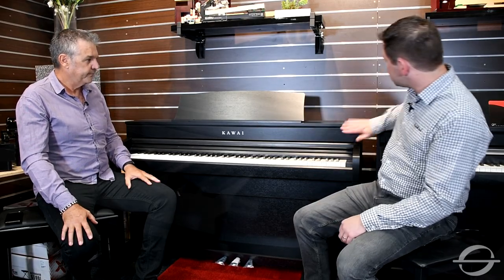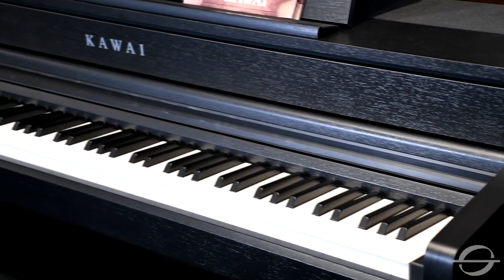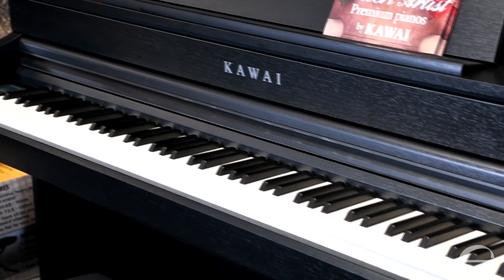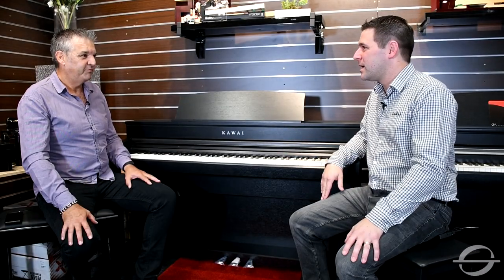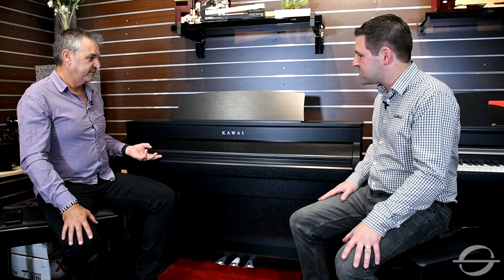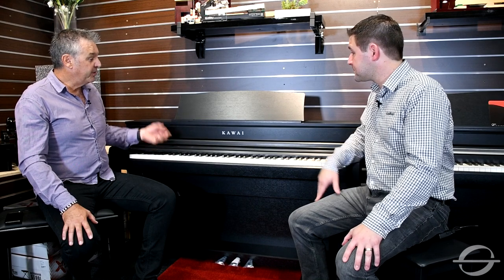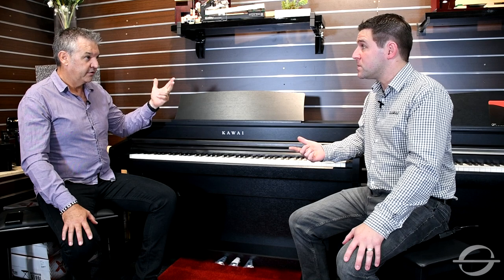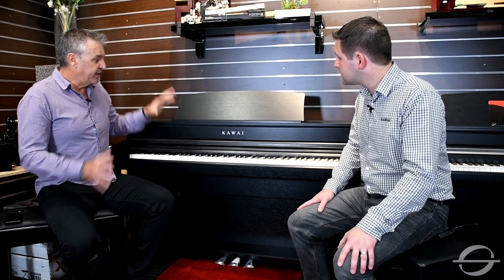Kawai Concert Artist CA79 Digital Piano - First Look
Jarred from Sound Centre and Jared from Kawai Australia are back once again! This time to take a look at the brand new for 2020 Concert Artist CA79 Digital Piano.